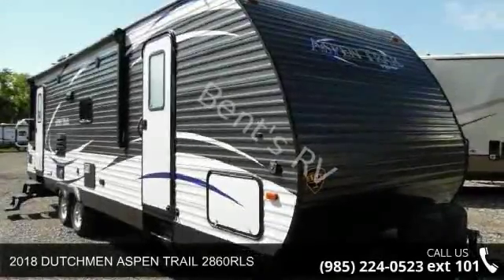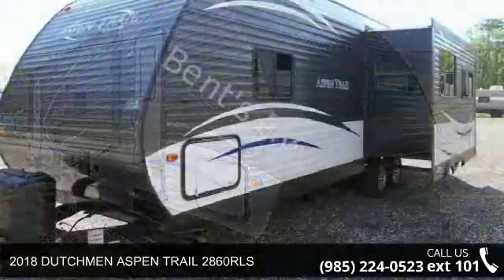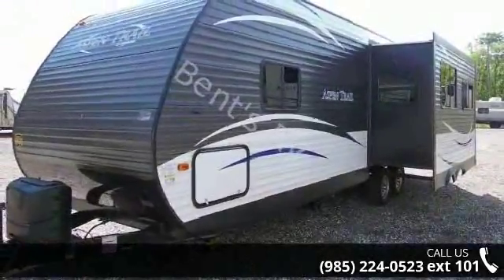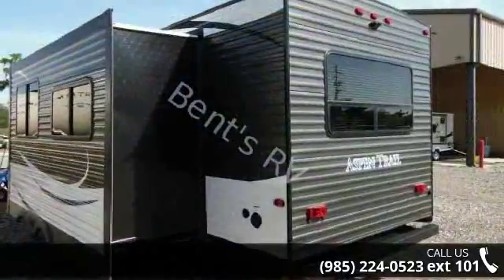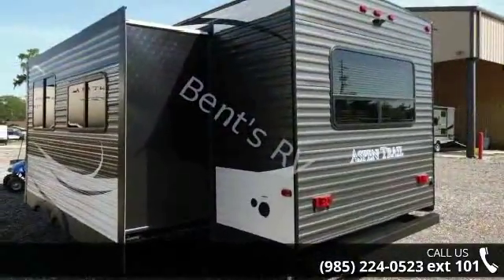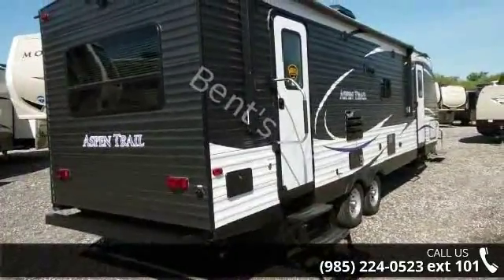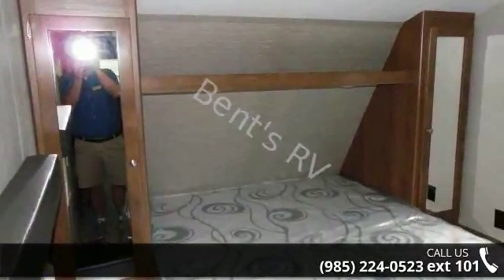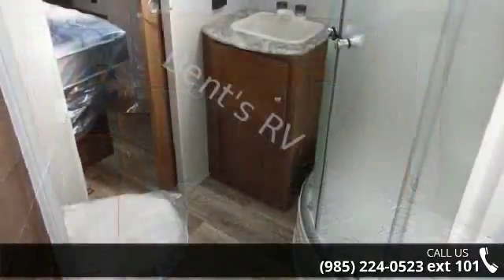2018 DUTCHMEN ASPEN TRAIL 2860RLS - Bent's RV - Boutte, ...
DATS  :  DECOR ASPEN TRAIL  SANDALWOOD ATUP  :  ASPEN TRAIL UPGRADE PACKAGE ES  :  EXTERIOR SHOWER PAWLL  :  POWER AWNING WITH LED LIGHTING RSGC  :  RVIA SEAL - GO CAMPING Specification: AVERAGE SHIPPING WEIGHTDetails: 6450 LBSSpecification: DRY HITCH WEIGHTDetails: 724 LBSSpecification: CARGO CAPACITYDetails: 3230 LBSSpecification: HEIGHTDetails: 11'3&quot;Specification: LENGTHDetails: 32'6&quot;Specification: FRESH WATERDetails: 52 GALSpecification: BLACK WATERDetails: 38 GALSpecification: GREY WATERDetails: 38 GALSpecification: NUMBER OF SLEEPSDetails: 4-6Specification: NUMBER OF SLIDESDetails: 1